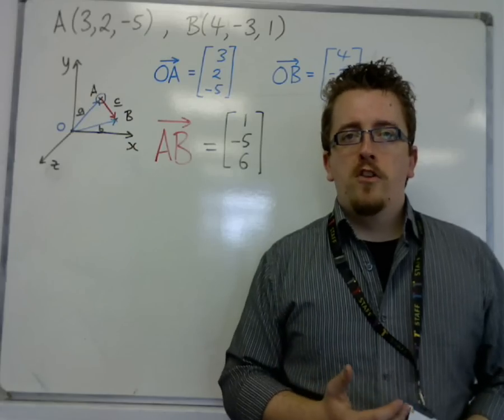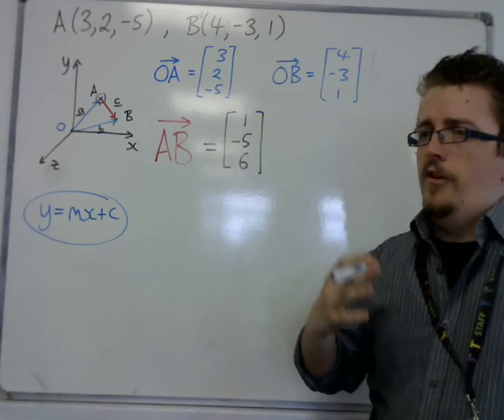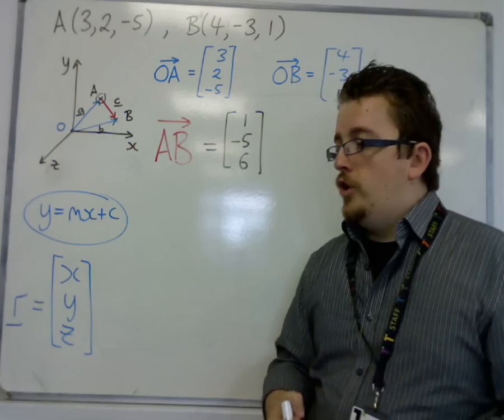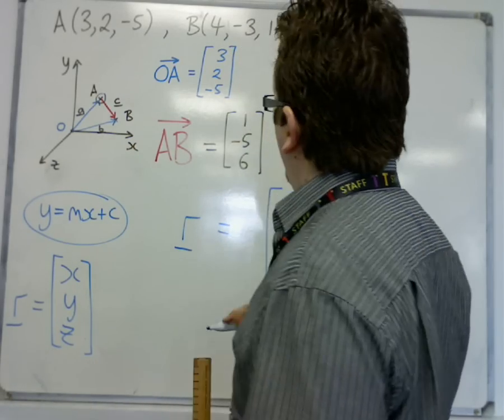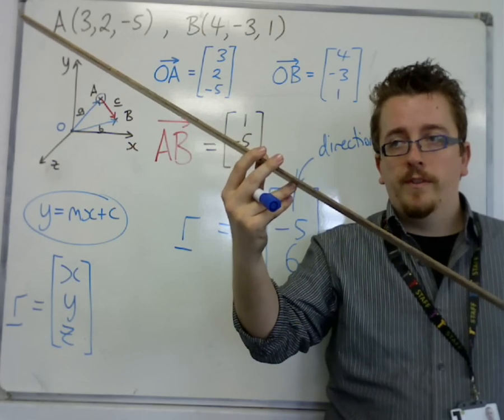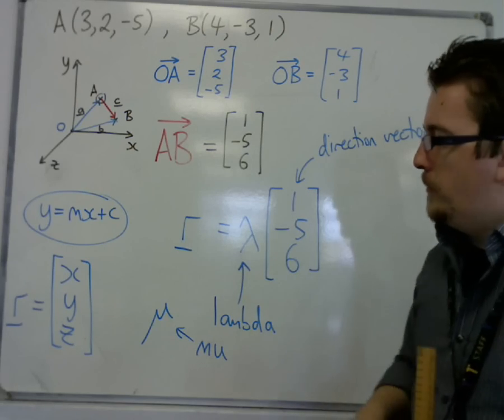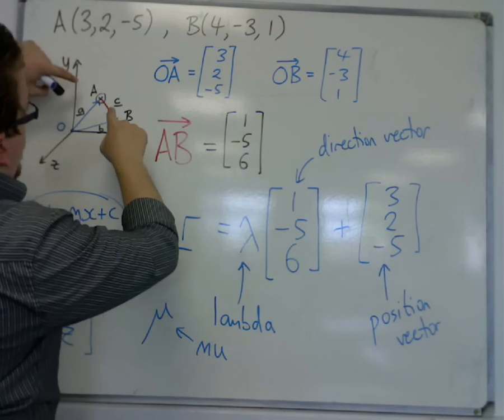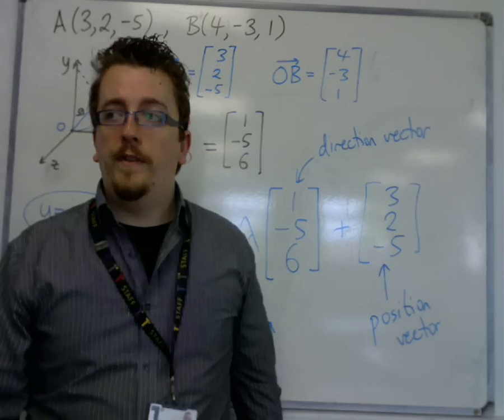AQA Core 4 7.03 Finding the Vector Equation of a Line